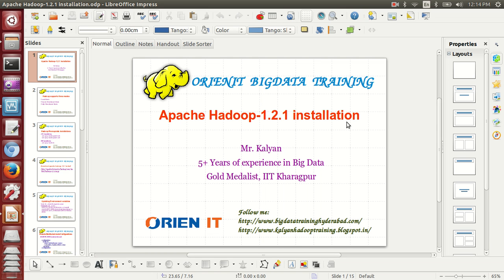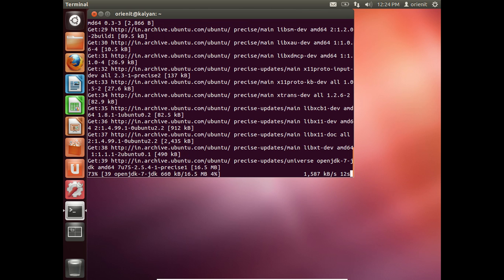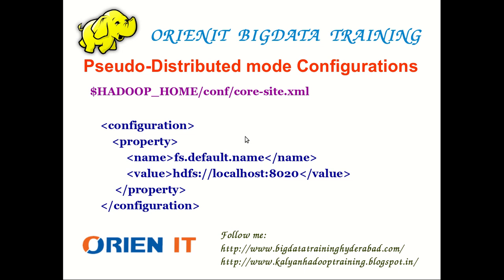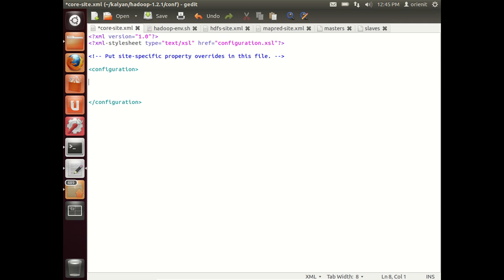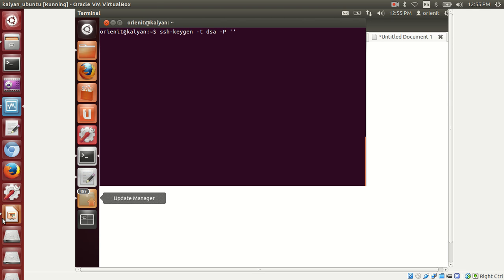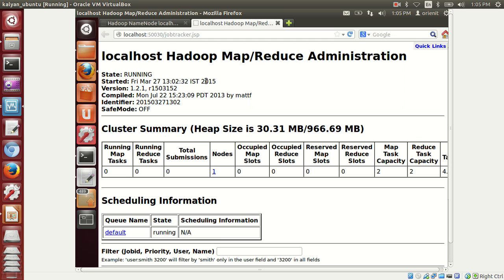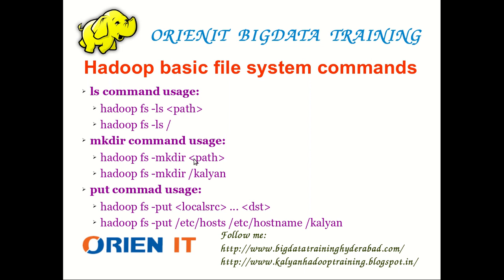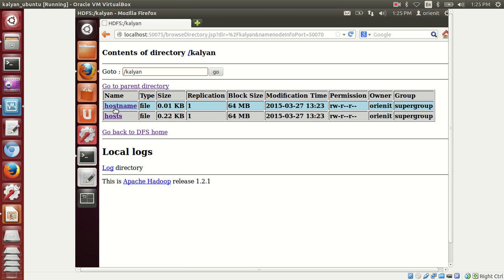Apache Hadoop 1 2 1 installation @ Hadoop Training in Hyderabad